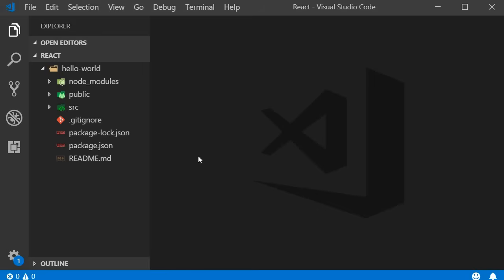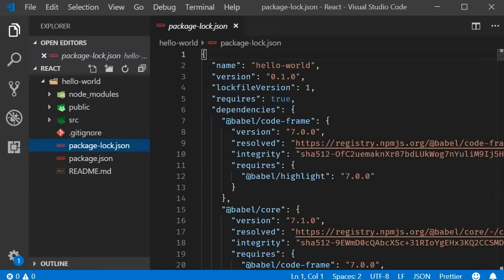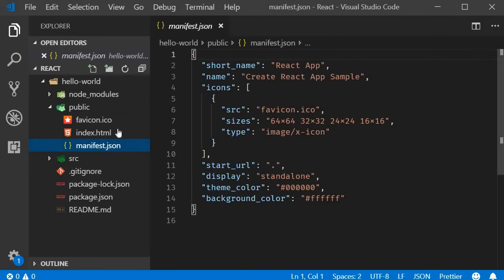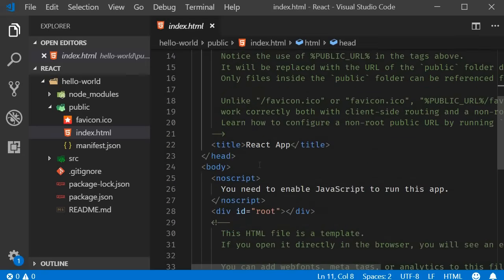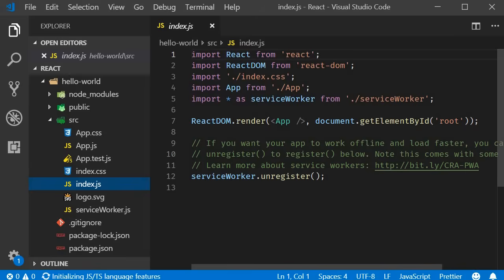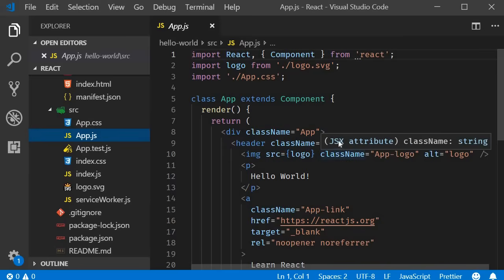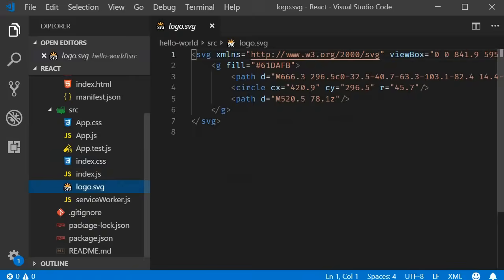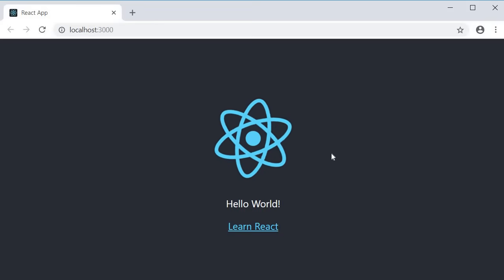ReactJS Tutorial - 3 - Folder Structure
Exploring the folder structure of a Create React App generated project.